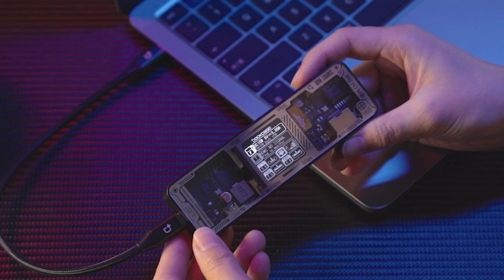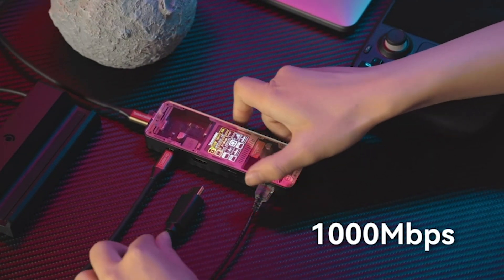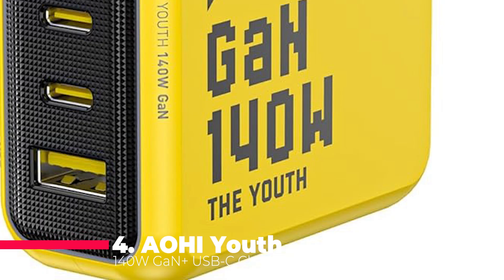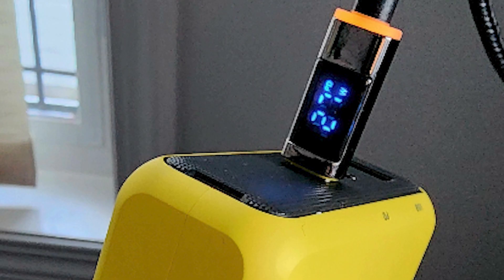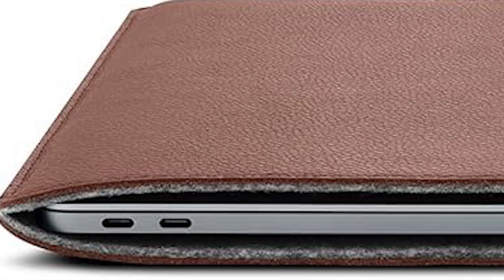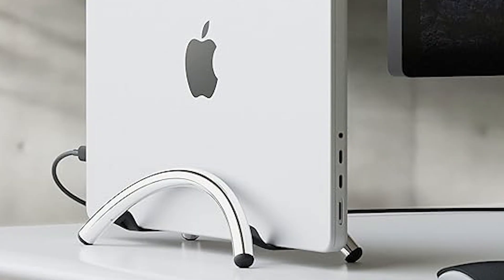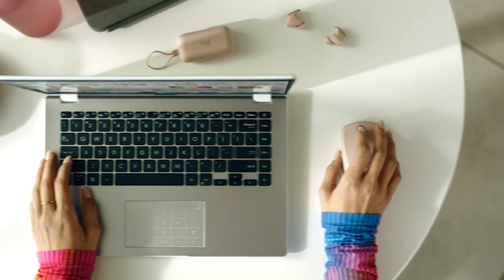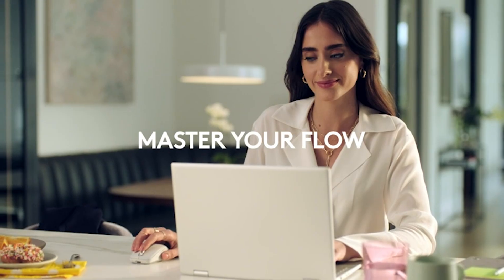The 5 Best MacBook Accessories for 2024 - Must Have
All the products featured in the video can be found here:
5 ► DOCKCASE Explorer Edition Visual Smart USB-C Hub (6-in-1)

4 ► AOHI Youth 140W GaN+ USB-C Charger

3 ► WOOLNUT Leather Sleeve Case Cover

2 ► Twelve South BookArc Flex

1 ► Logitech MX Anywhere 3S Wireless Mouse

Welcome to "Your Reviews"! In this video, we're diving into the ultimate guide for MacBook accessories and setups. Whether you have a MacBook Air M2 13-inch, MacBook Pro M3 14-inch, or even a MacBook Pro 2019 16-inch, we've got you covered. We'll explore the best protection accessories for the MacBook Air M1, the top docking stations for your MacBook, and the best external monitors for both the MacBook Air and MacBook Pro.

Discover the essential accessories for your desk setup, the best USB connectors and Type-C hubs for your MacBook Air, and what to look for when buying a MacBook as a student. Plus, we’ll help you decide which MacBook Pro is the best for your needs.